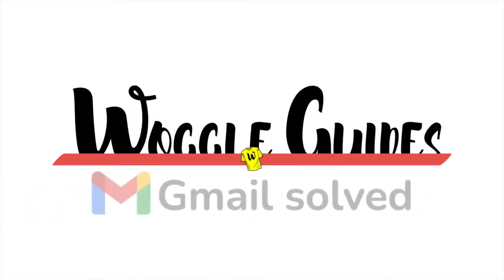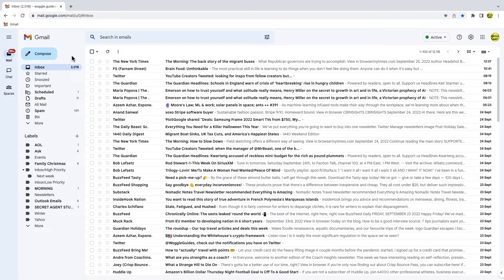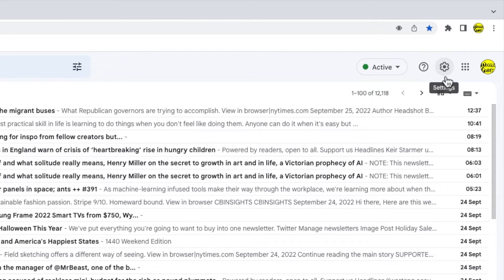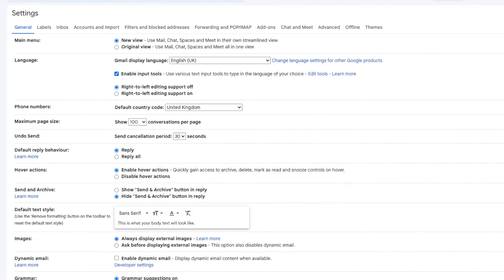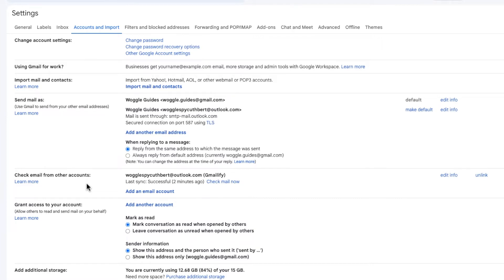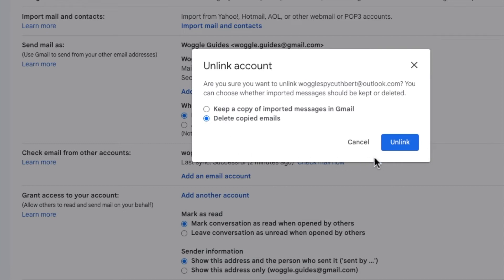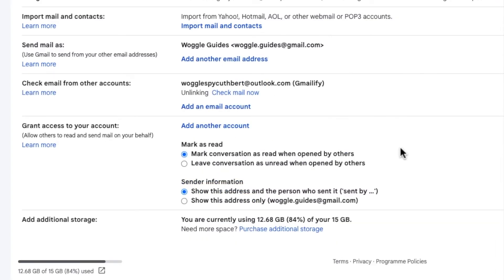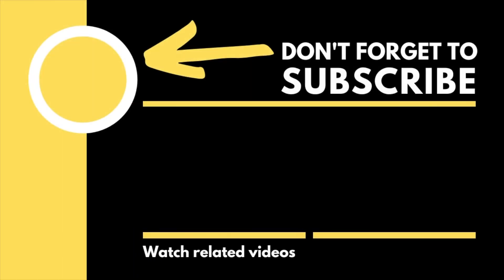How to remove Outlook email from Gmail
In this guide, I’ll explain how you can quickly remove an Outlook email account from Gmail

🕔  Key Moments
00:00 | Introduction
00:11 | How to remove an Outlook account from Gmail
02:01 | Wrap up